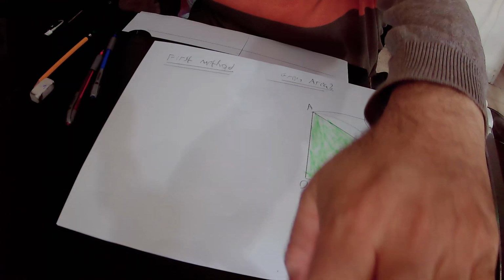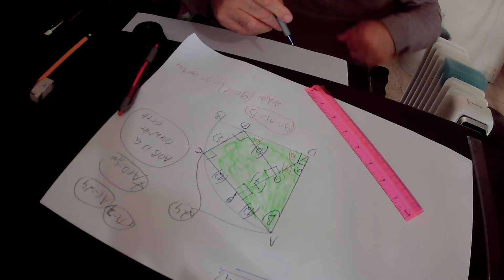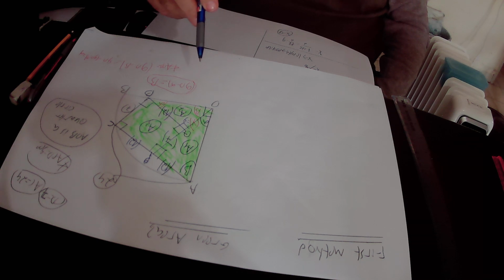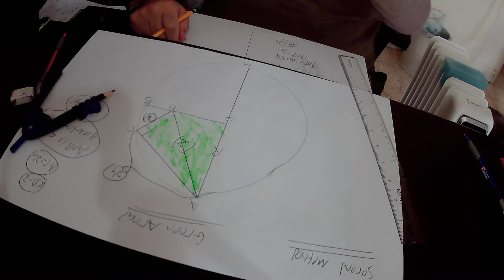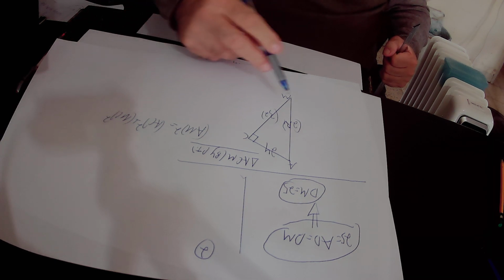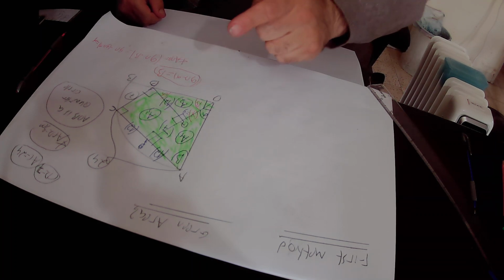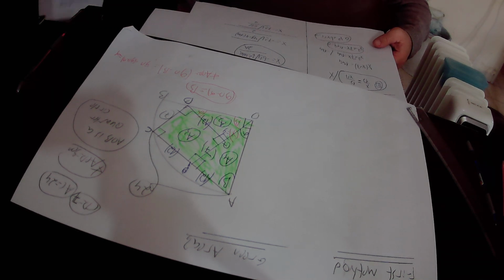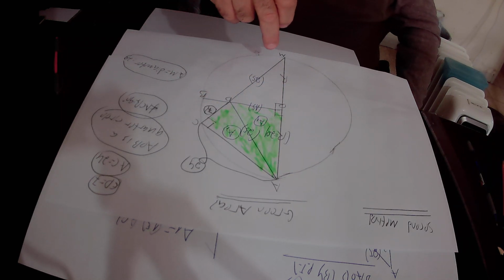Sweden Math Olympiad Geometry Problem | Find the Shaded Area in the Quarter Circle | 2 Methods